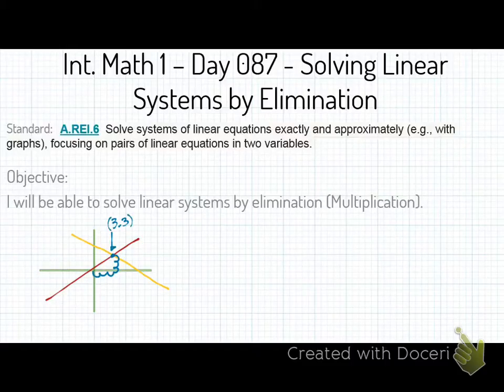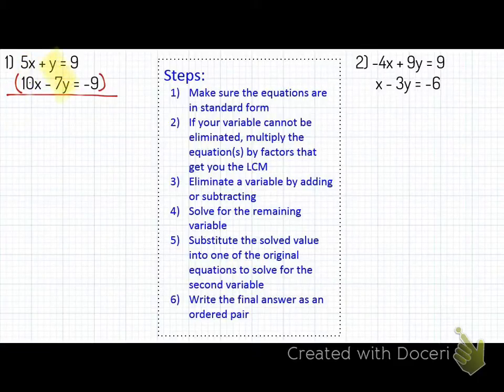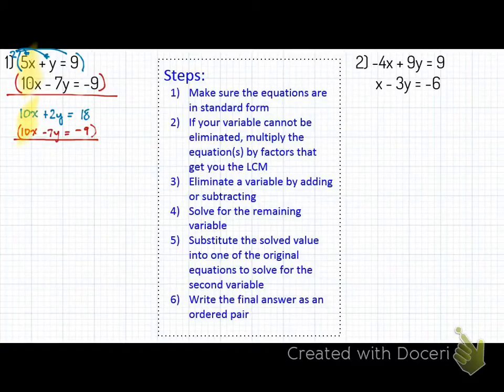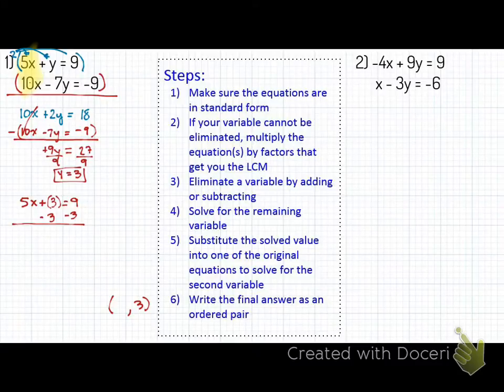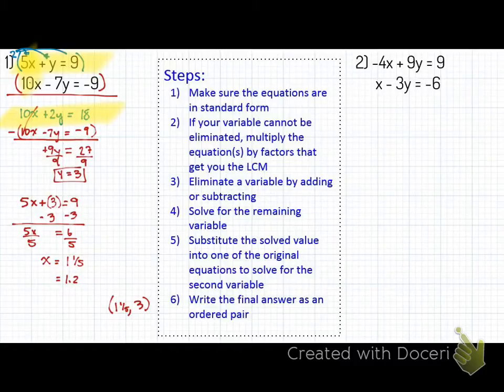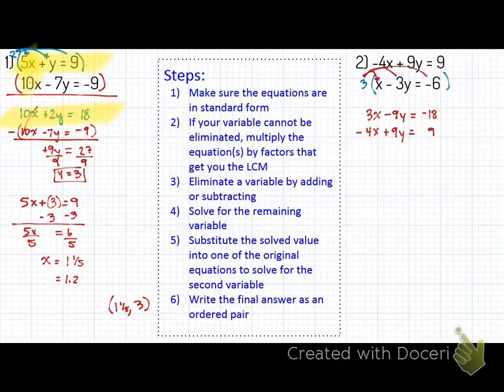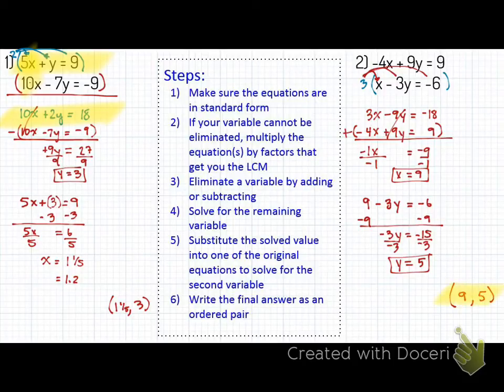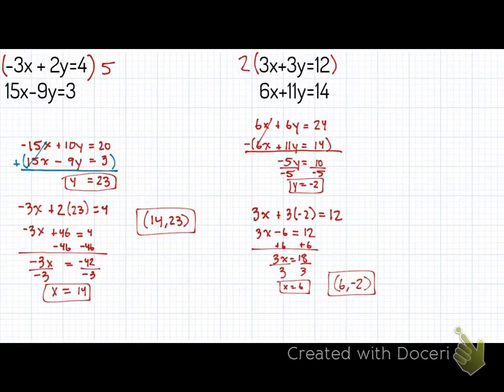IM1 088 011117 Solving Systems (Elimination-Mult)